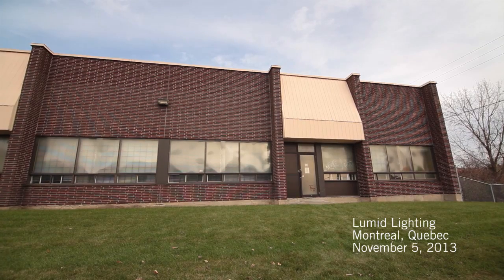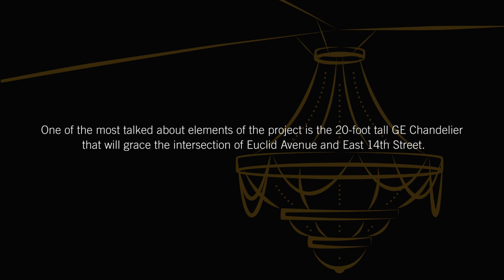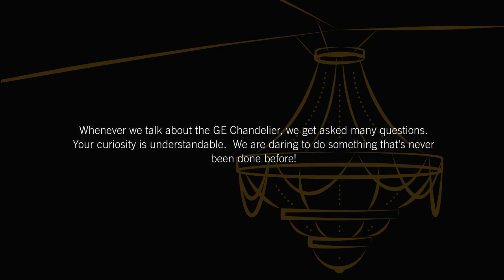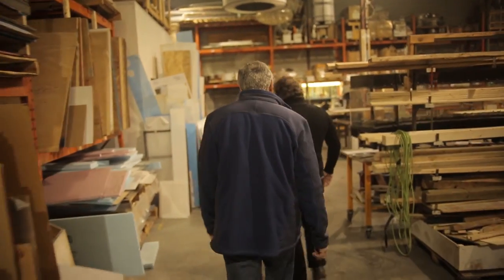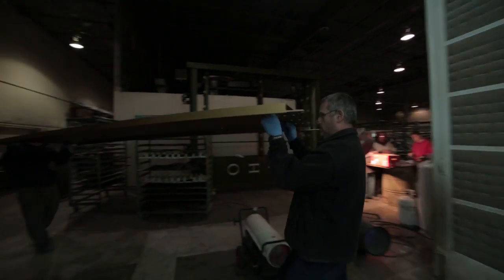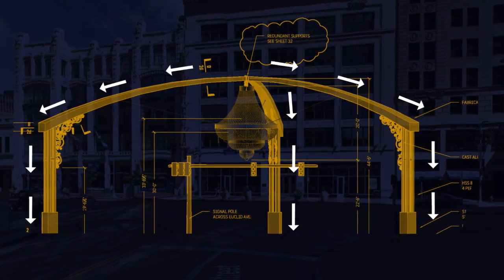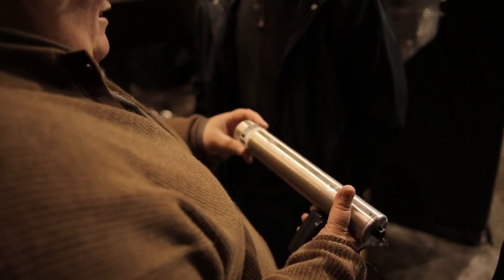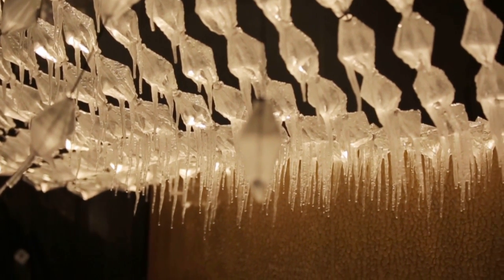PlayhouseSquare Dazzle the District - GE Chandelier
See brand new footage of the GE Chandelier, coming May 2!